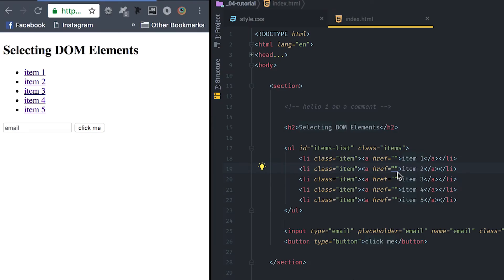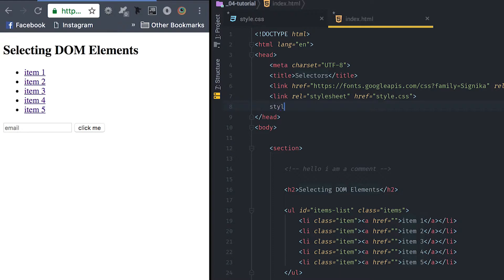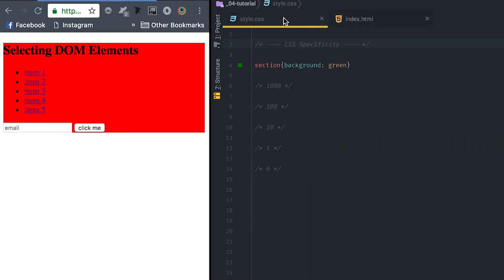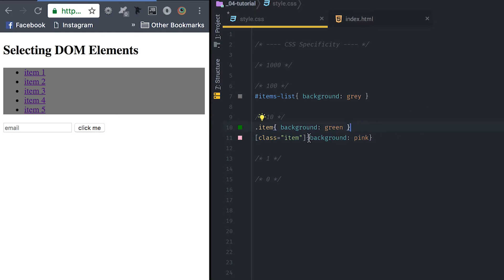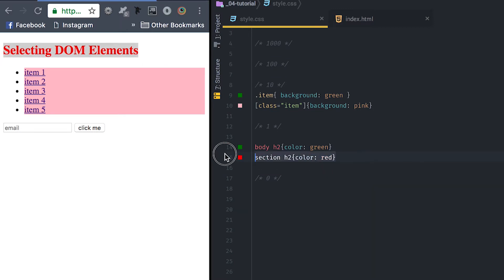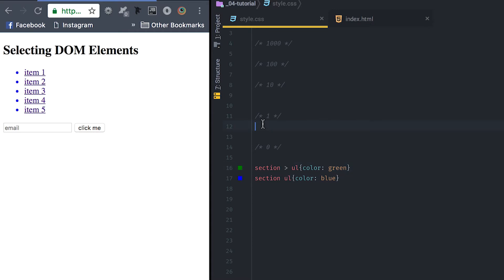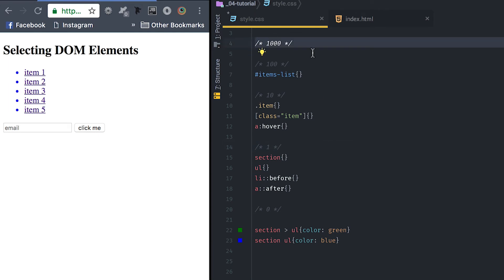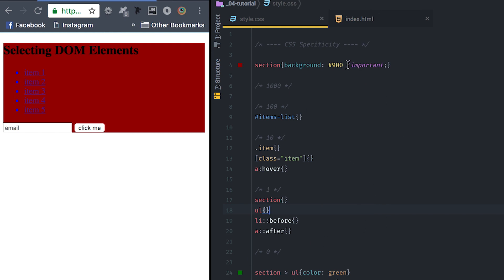CSS Specificity - What style rules gets set?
Learn all about CSS specificity